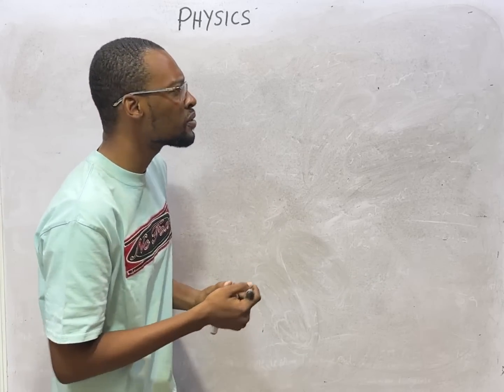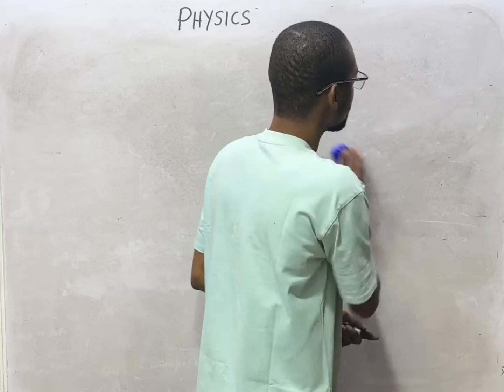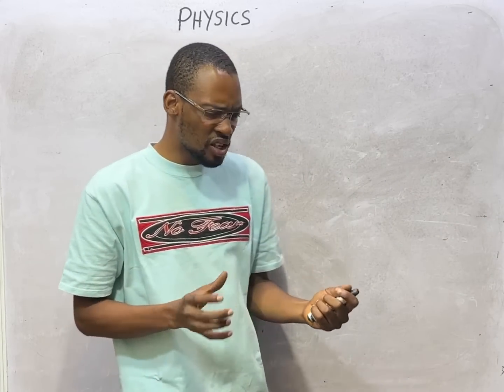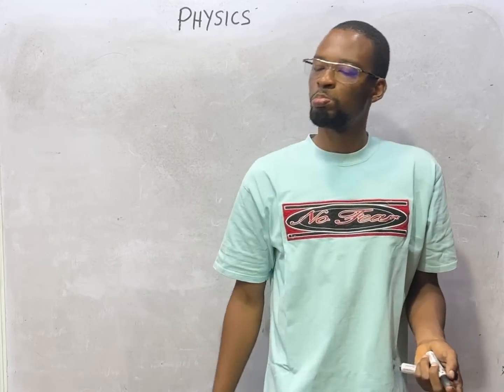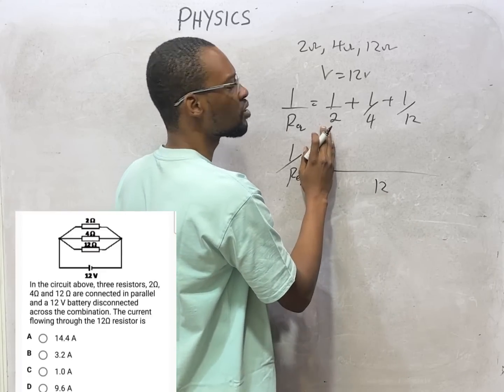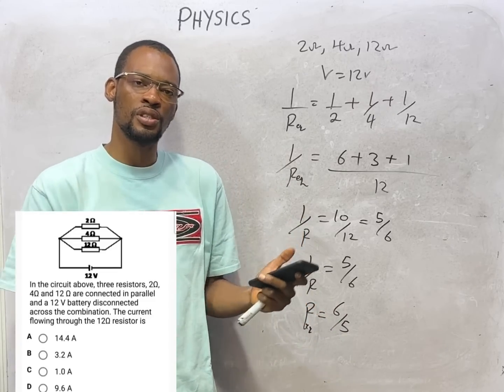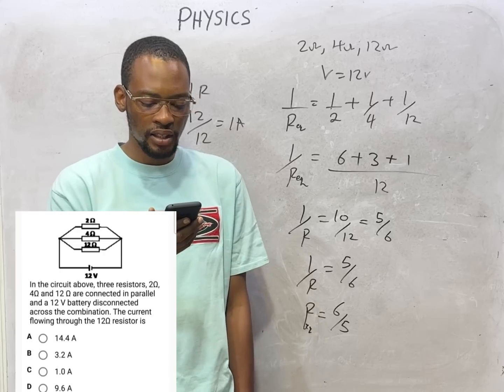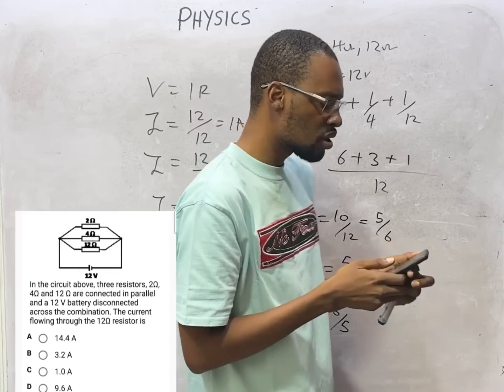Electric Circuits Summary » 120 Days To Jamb Physics - Ep 86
Circuits Summary - 120 Days To Jamb Physics Episode 86 of 120.